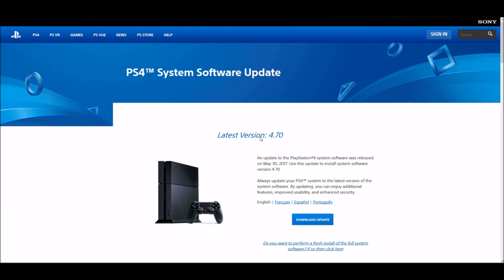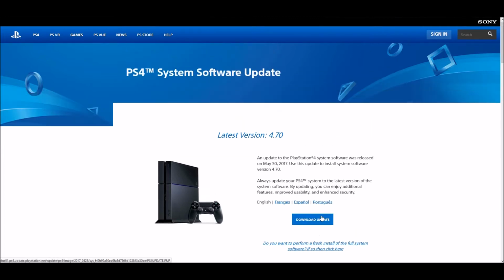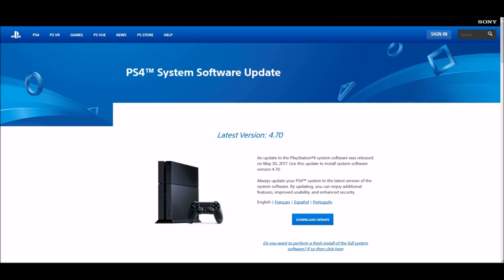How to update your PS4 through a USB drive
This video will guide you through updating your ps4 through a usb drive if your console cant connect to the internet.